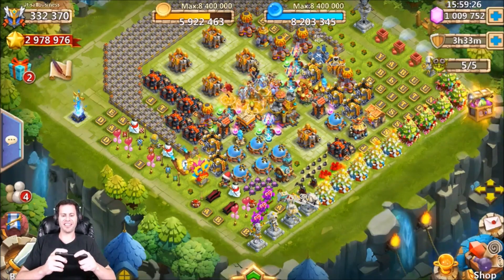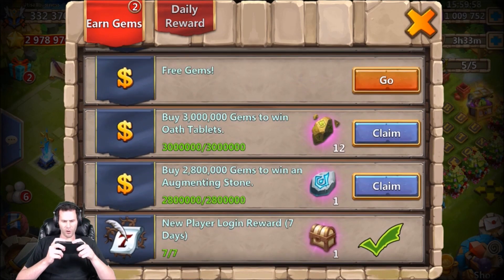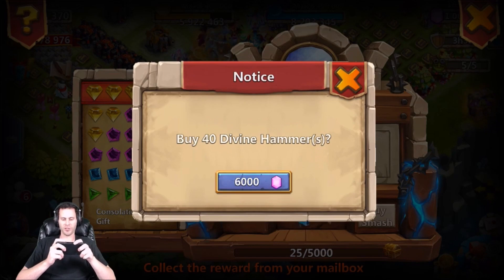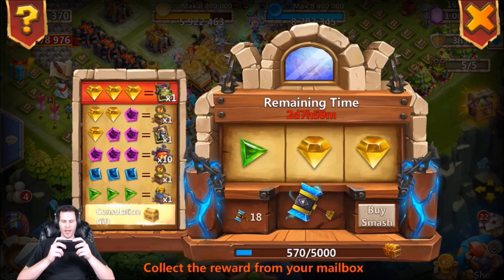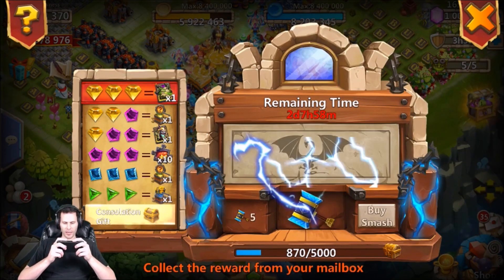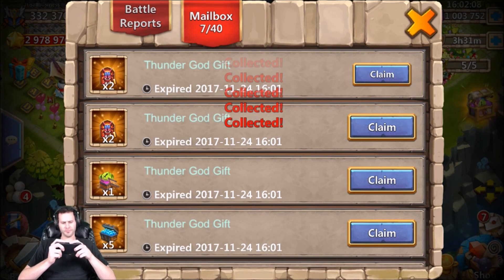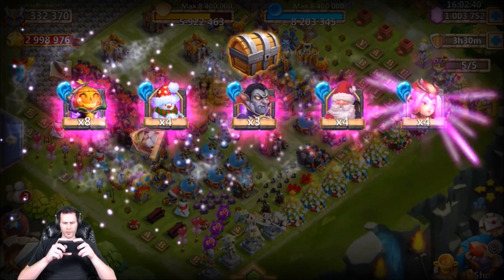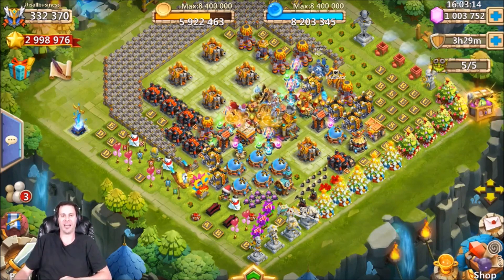New Rewards For Purchasing 3,000,000 GEMS Also Hammer Tries Castle Clash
Figured I would give the thunder gods gift a chance on iOS today since the update just came out. also more rewards for big time P2P players. Enjoy!